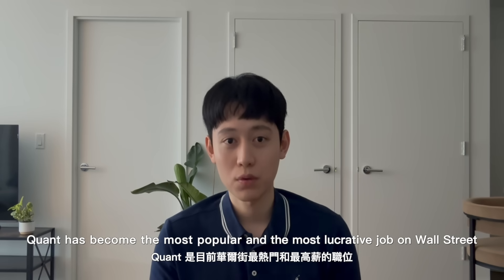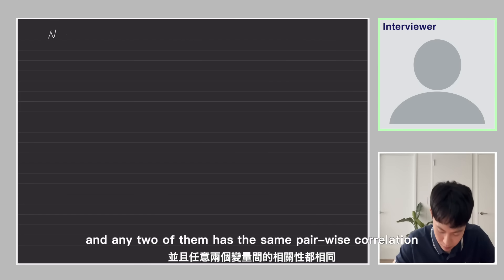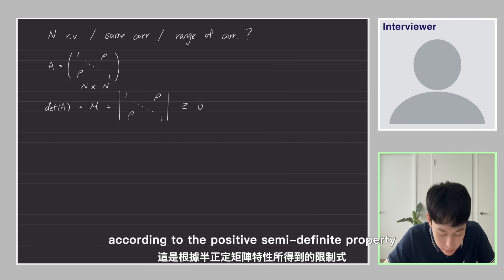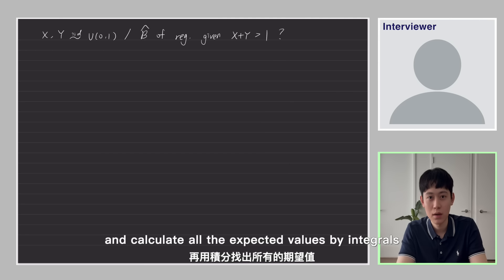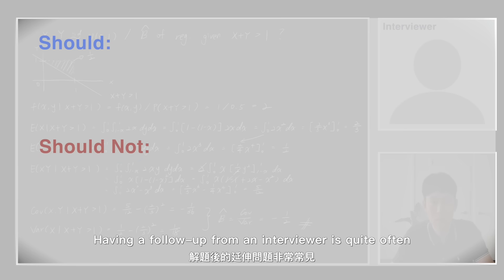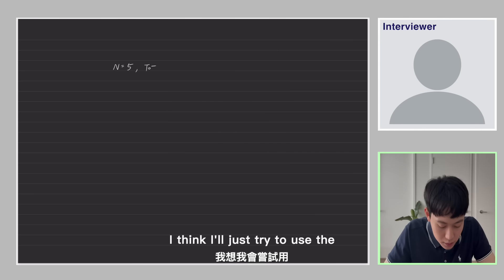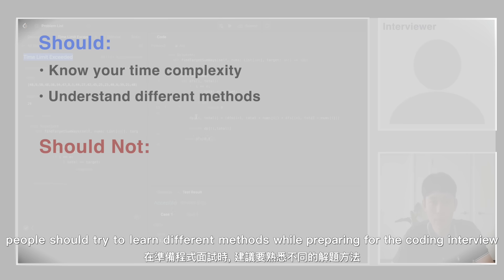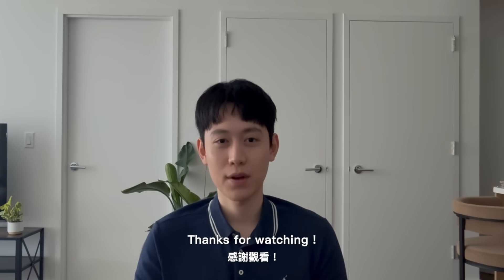Wall Street Quant interview be likes | 華爾街量化交易面試 (中英文字幕)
This video simulates a mock interview of what a typical Quant Research/Trading interview looks like for Hedge Funds and Prop trading firms on Wall Street.

這支影片模擬了華爾街量化研究、交易員的面試形式和流程, 並透過一些基礎數學、程式題目來示範該如何在面試期間正確地向面試官闡述解題過程。

Timestamps:
00:00 Introduction (前言)
01:28 Warm up math question (熱身數學題 1)
04:34 Math question 2 (數學題 2)
08:08 Coding test (程式測驗)
11:11 Ending (結尾)